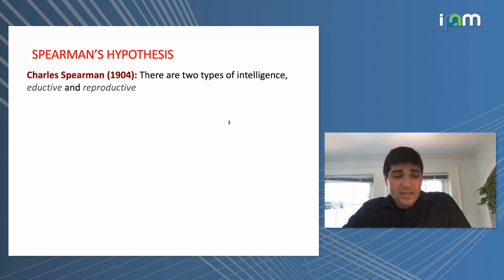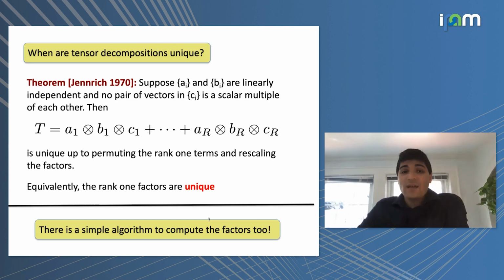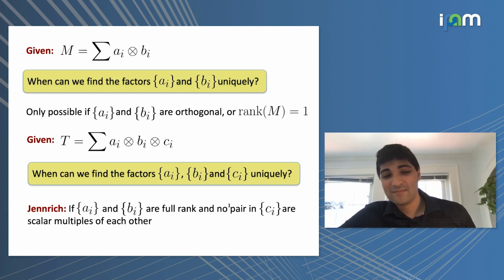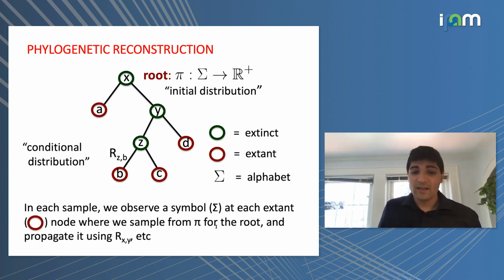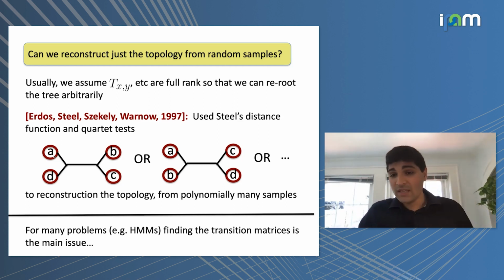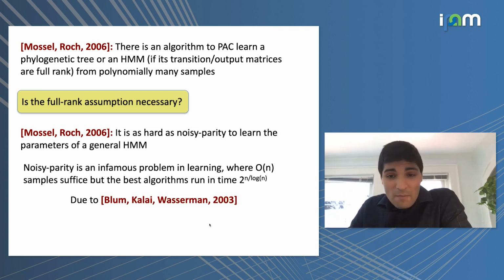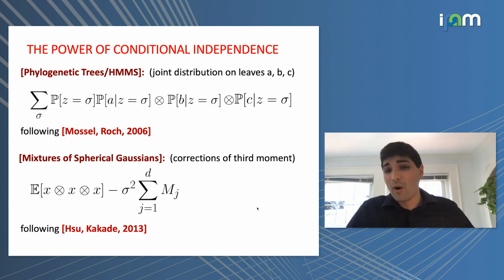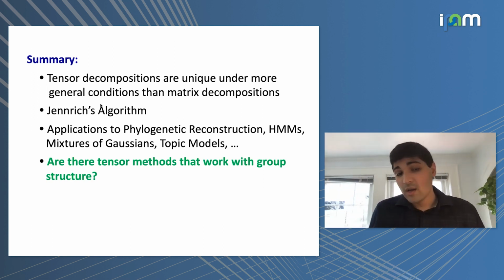Ankur Moitra: "Tensor Decompositions and their Applications (Part 1/2)"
Tensor Methods and Emerging Applications to the Physical and Data Sciences Tutorials 2021

"Tensor Decompositions and their Applications (Part 1/2)"
Ankur Moitra - Massachusetts Institute of Technology

Abstract: Tensor decompositions play a key role in learning the parameters of latent variable models. In this tutorial, I will introduce Jennrich's algorithm, which is a simple and somewhat forgotten algorithm. Indeed it has been rediscovered at least half a dozen times, by my count. With this as a starting point, I will give a unified exposition of some of the algorithmic applications of tensor decompositions, ranging from phylogenetic reconstruction to learning mixture models to orbit retrieval.